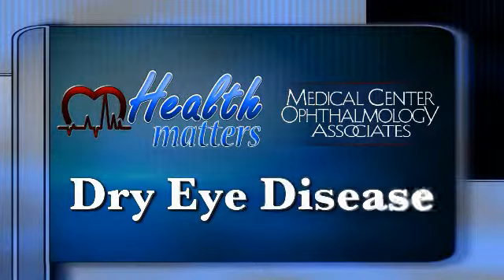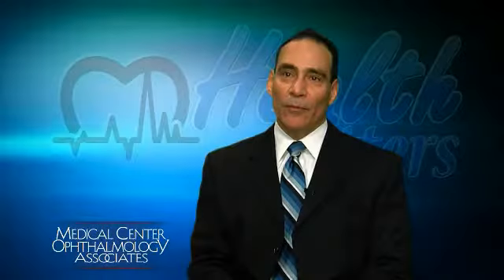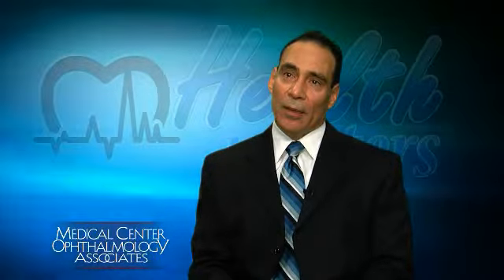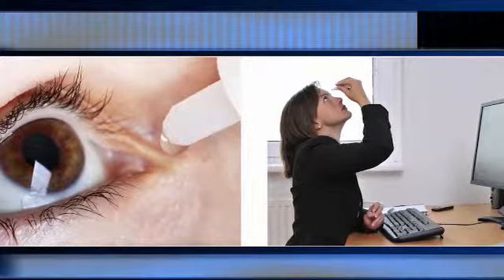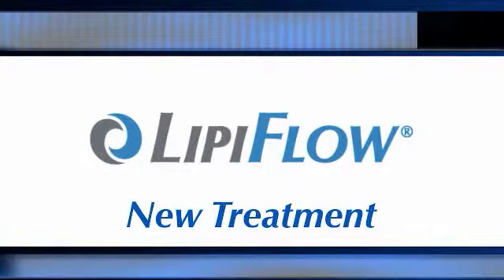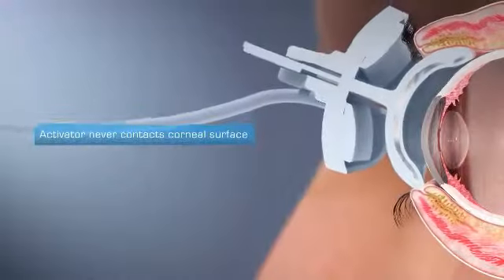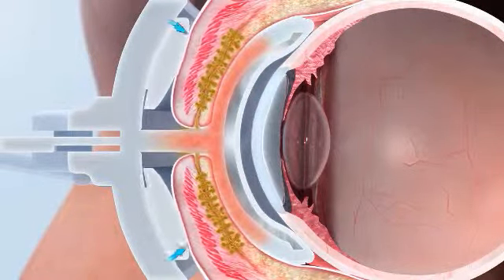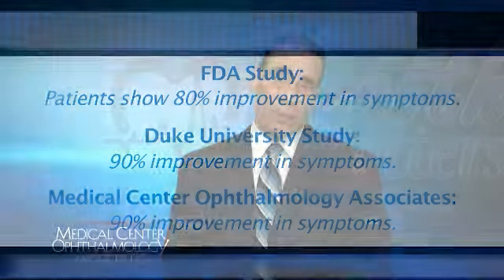MCOA Dry Eye Disease with Michael A. Orozco, O.D.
Michael A. Orozco, O.D., from MCOA Eye Care, discusses Dry Eye Disease.